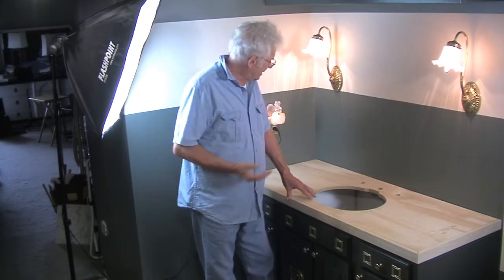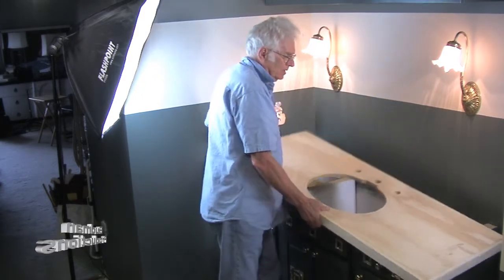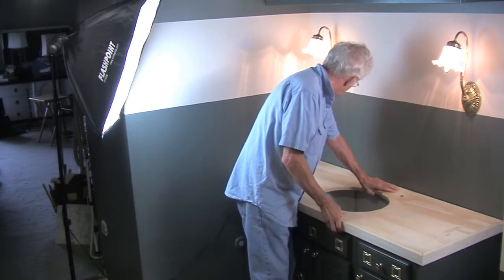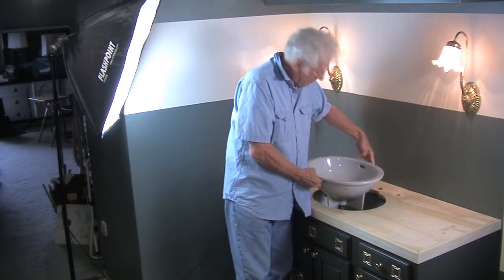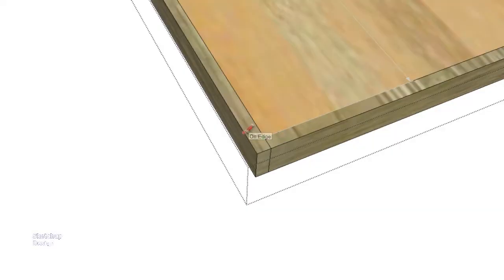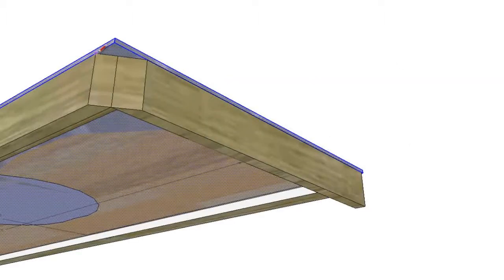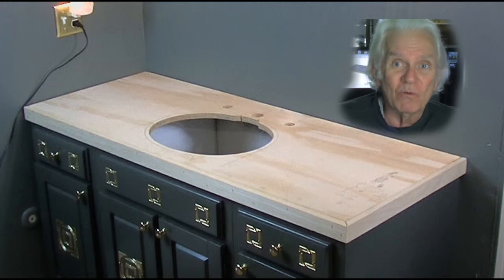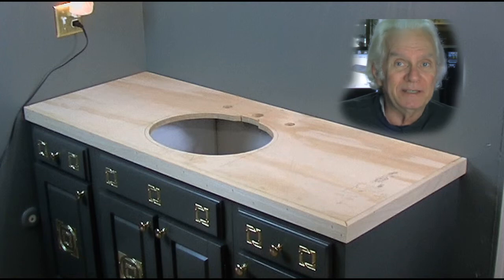Mosaic Vanity Base Construction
In this video, I show how I constructed the base for the mosaic vanity top.